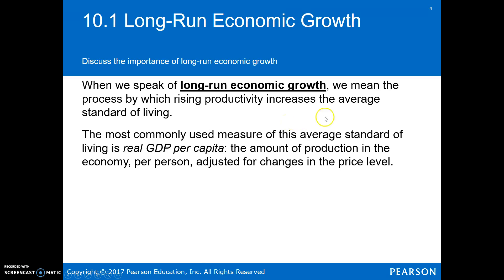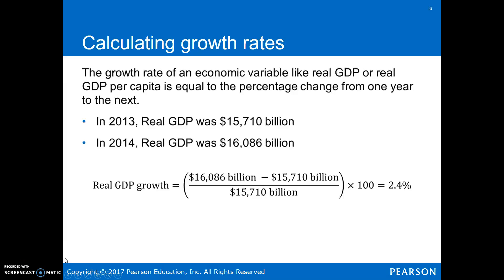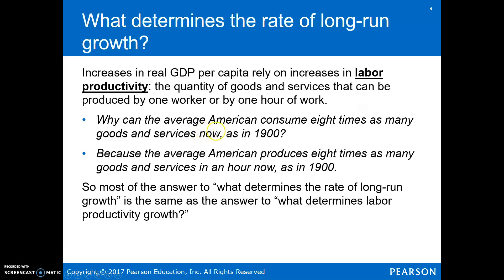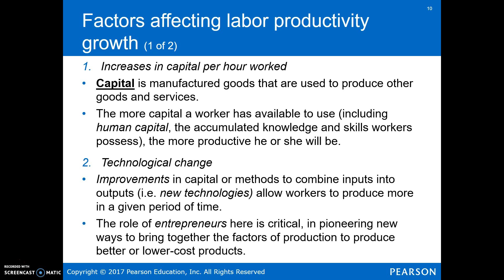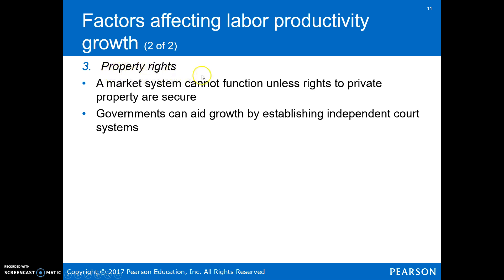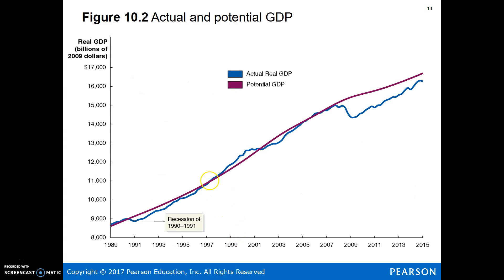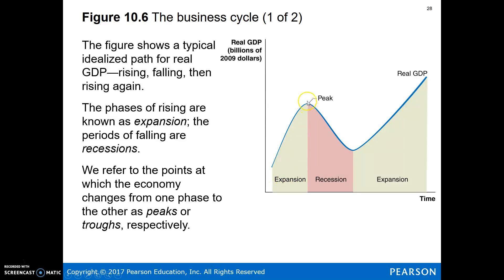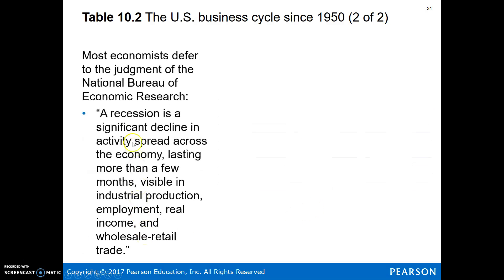Economic Growth and The Business Cycle